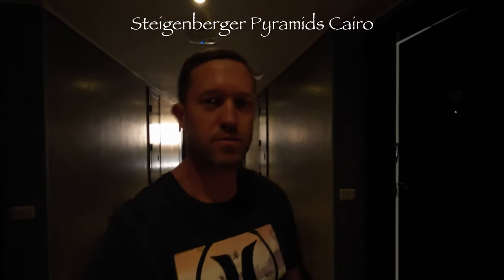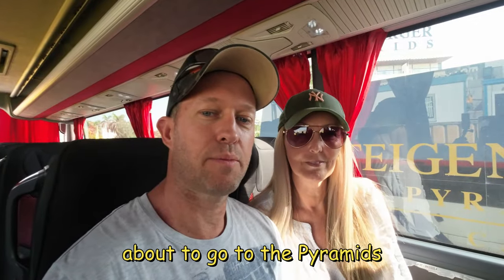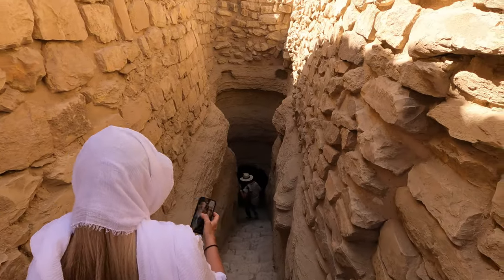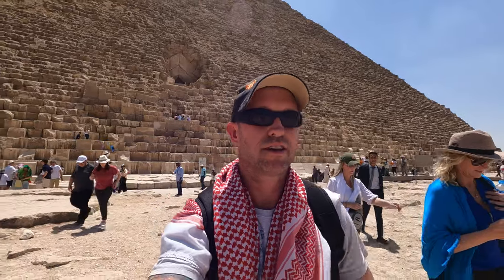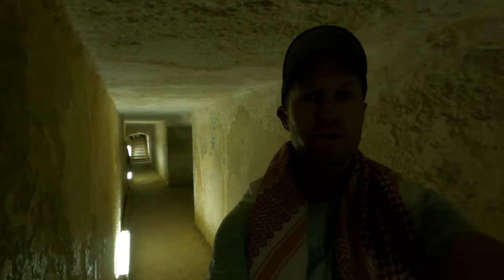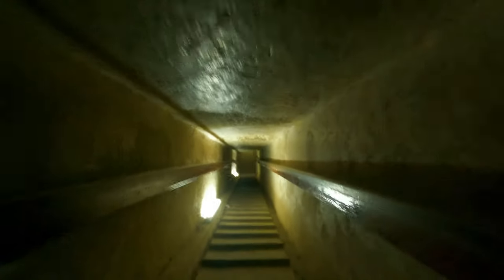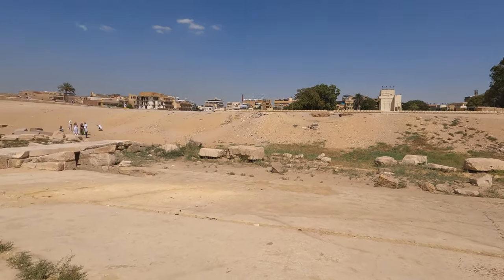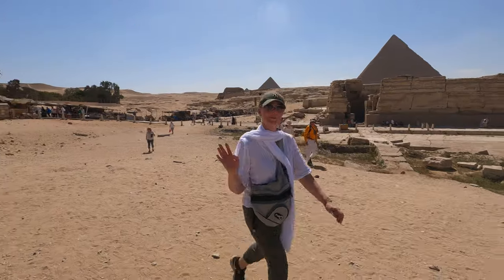Pyramids of Giza, The Great Sphinx, Cairo, Egypt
After checking into the Steigenberger Pyramids Cairo and having a relaxing swim and a few cocktails. We made our way to the Saqqara Pyramid, (Also known as the Pyramid of Djoser)
We were fortunate enough to be shown the original entrance and able to explore the surrounds for awhile. We then made our way to Giza to witness the marvel that is the Great Pyramids, certainly a bucket list item that must be seen by all, plus we enjoyed an audio visual light show that night.

Video Chapters:

00:00 - Channel Introduction
00:24 - Cairo
00:42 - Room Tour (Steigenberger Pyramids Cairo)
01:18 - View of Pyramids from Balcony
01:29 - Swimming with Cocktails
02:14 - The Bus
02:31 - Saqqara Pyramid
03:12 - Entrance to Saqqara Pyramid
04:14 - The Great Pyramids of Giza
05:18 - Going inside the Pyramid of Khafre
07:18 - The Chamber
08:17 - The Money Shot (3 Pyramids Lookout)
09:02 - Valley Temple of Khafre
10:30 - Great Sphinx of Giza
10:57  - Pyramid Night Show
11:22 - Outro